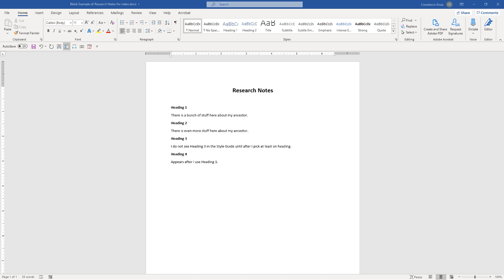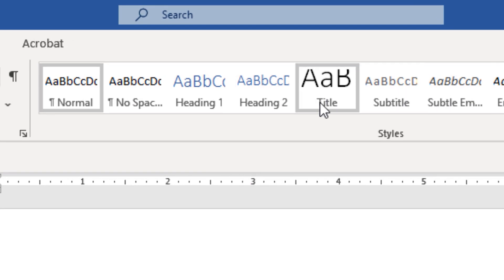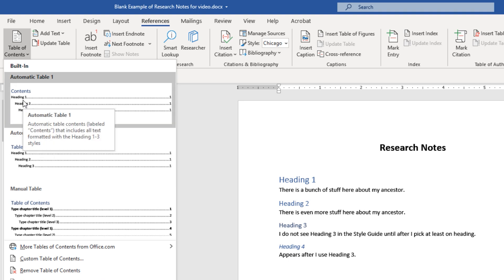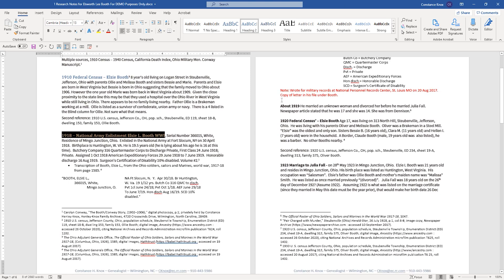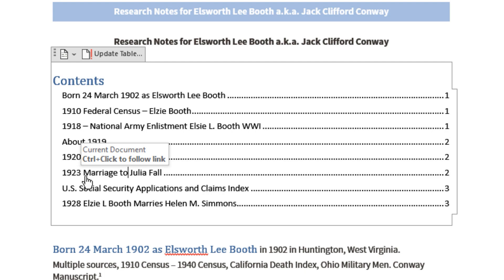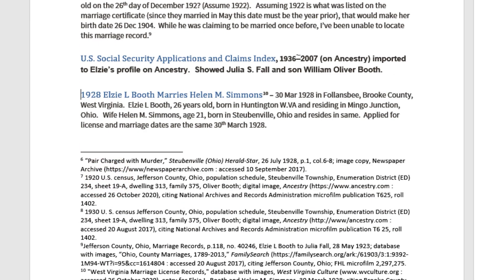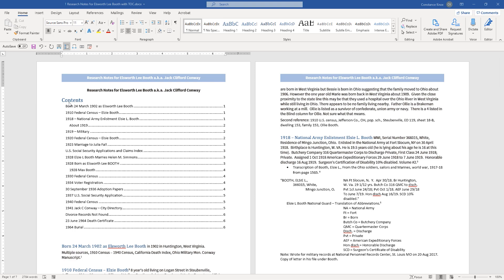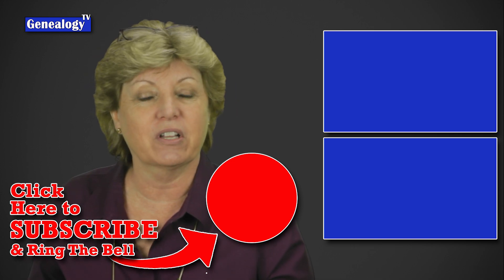Add a Table of Contents to your Research Notes using MS Word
Research Notes can get long, learn how to add a Table of Contents to your Research Notes using MS Word so that you can jump quickly to the section you need.

You can work your genealogical research problem fast when you’re organized. I’m big on keeping good research notes and files organized, so this is another way to stay on top of your Research Notes.

📝 There is a HANDOUT for INFO ACCESS Level CHANNEL MEMBERS and select PATRONS!